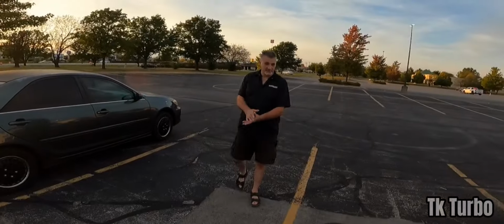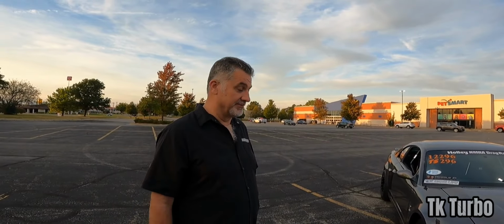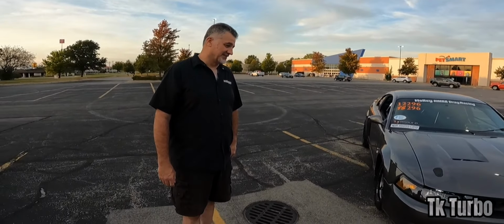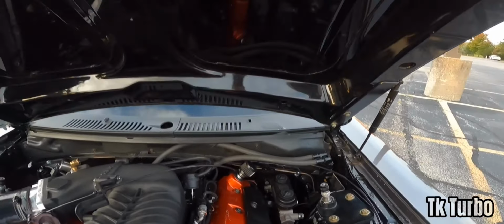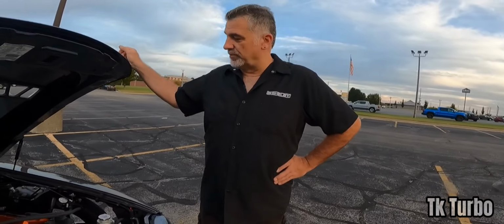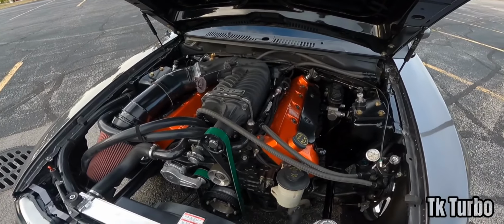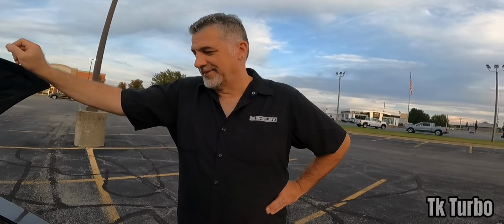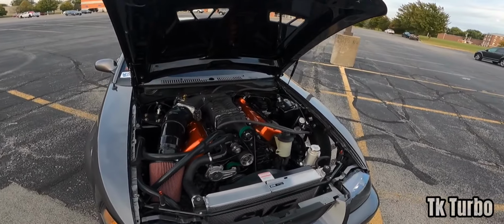2003 Ford Mustang SVT Cobra Ride Along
Special thanks and shout out to my guy John Cole for giving me a ride in his Terminator Cobra.
As you can see, this car is a beast.